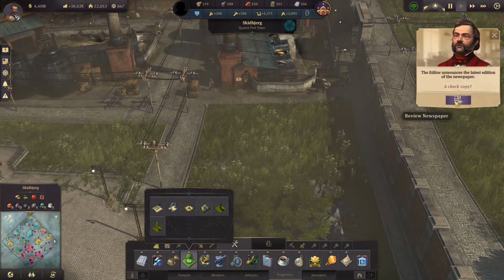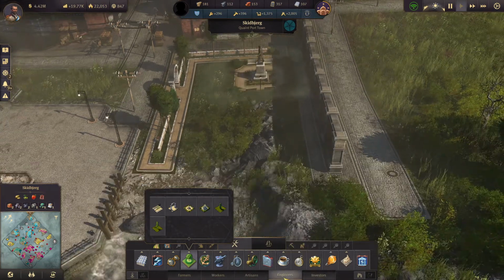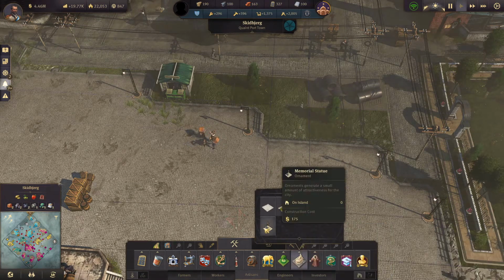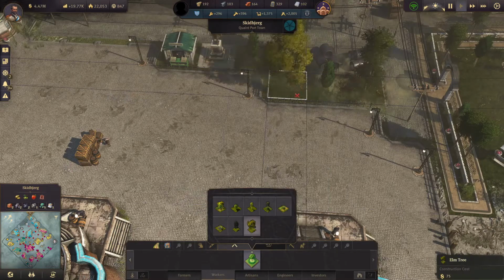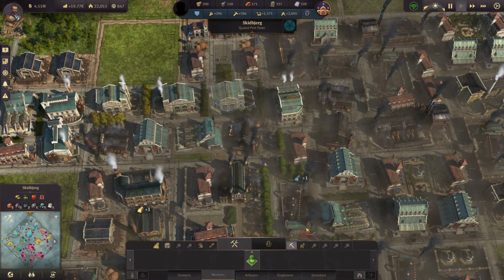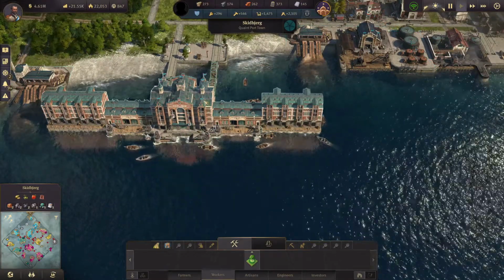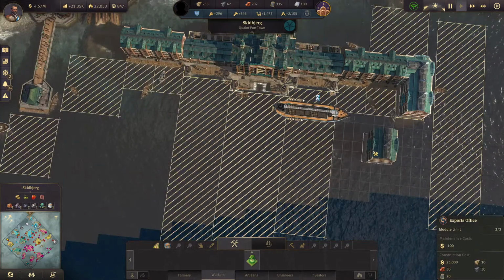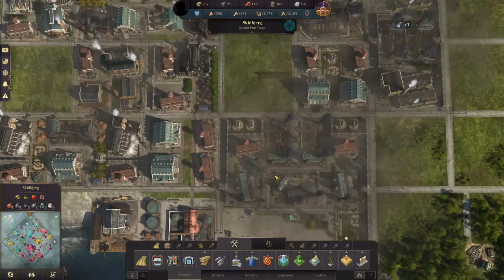Anno 1800: Season 3 | Part 41 | DECORATE WEAPONS FACTORY WITH HARBOUR CANNONS (All DLCs & Docklands)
Title
Anno 1800: Season 3 | Part 41 | DECORATED WEAPONS FACTORY WITH HARBOUR CANNONS (All DLCs & Docklands)

Join me when we build beautiful cities in the old world including the new docklands, the new world, north of the passage in the artic, and in the land of lions. Lets build a fantastic seat of power with a beautiful palace and fight the anarchist and his henchmen. Or should we go on expeditions to find sunken treasures? All of that and much more in the best installment of the Anno series so far: Anno 1800 with all DLCs available, including
- Anno 1800 land of lions
- Anno 1800 sunken treasures
- Anno 1800 the anarchist
- Anno 1800 seat of power
- Anno 1800 the passage
- Anno 1800 bright harvest
- Anno 1800 docklands

Welcome to the dawn of the industrial age. The path you choose will define your world. Are you renovator or exploiter? Suppressor or liberator? It's up to you how the world will remember your name.

In Anno 1800, players will take charge of their own fortune as they navigate the rapidly evolving technological and malicious political landscape of the 19th century in their quest to build an empire that will stand the test of time.

Combining beloved features with innovative gameplay in a memorable new setting, Anno 1800 marks the beginning of a new era for the Anno franchise.

I do lets play videos of strategy and building games. Those are gameplay videos with english commentary explaining my decision making. Some of the videos might work as a tutorial or walkthrough. If you look for cheats or exploits, you are at the wrong location.